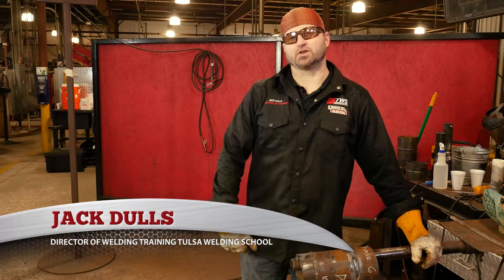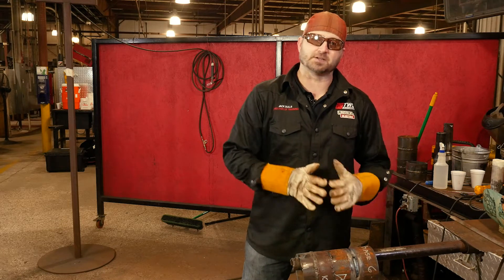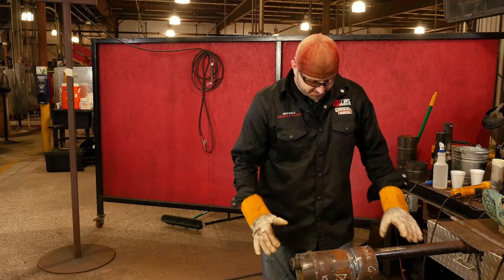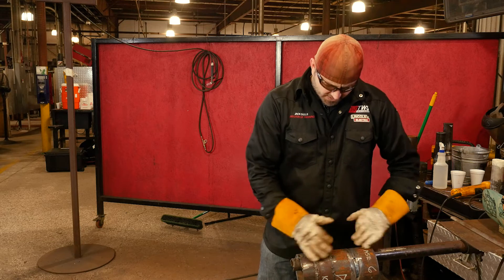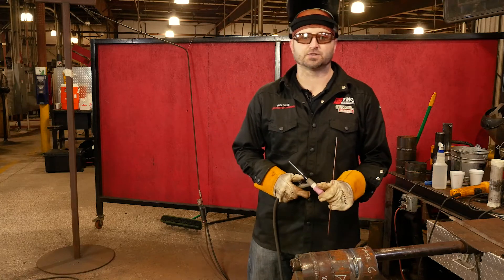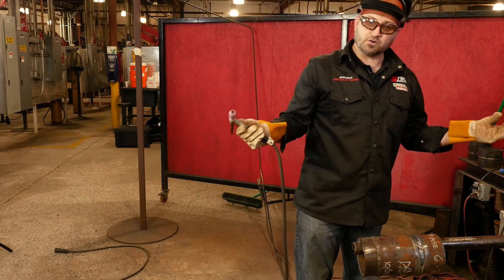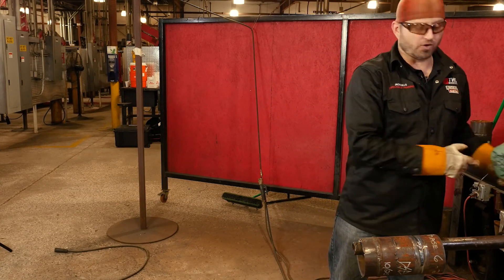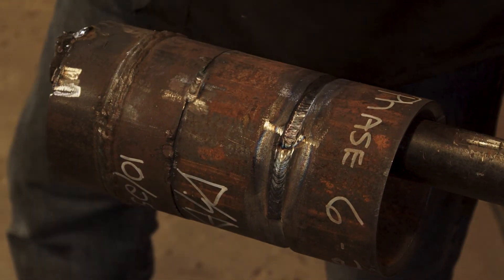How to Repair a Weld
In this video, Jack Dulls, Director of Training at Tulsa Welding School, shows you how to repair your welds.